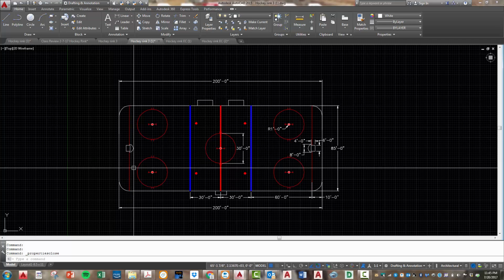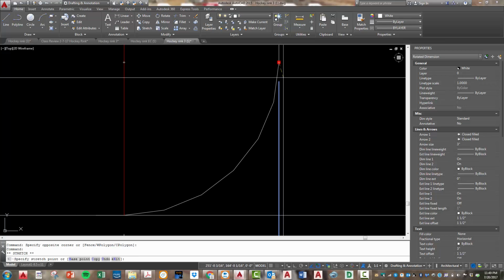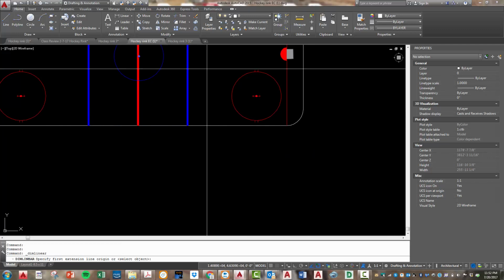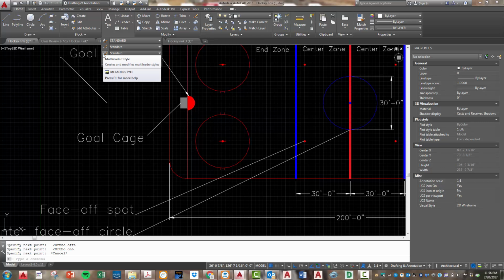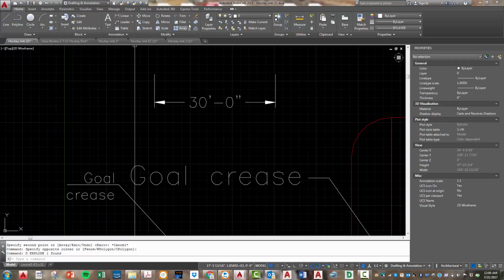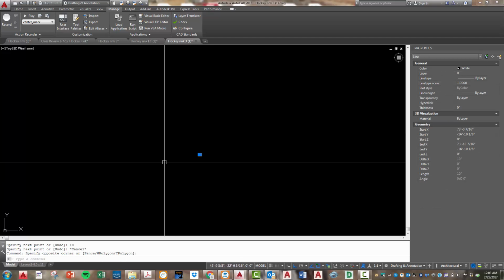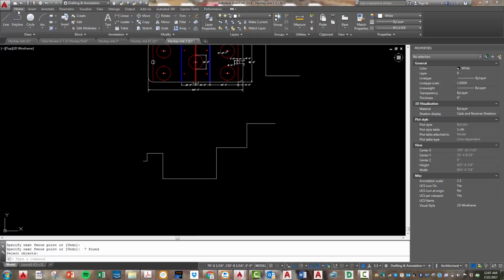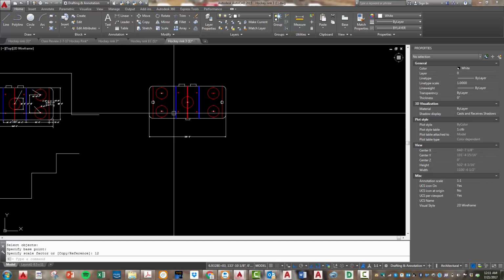Hockey rink homework help